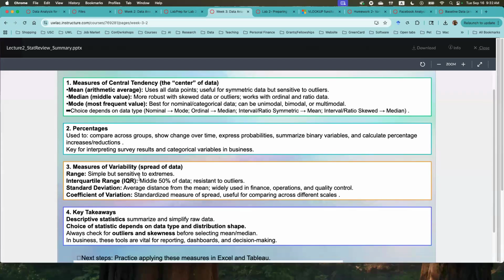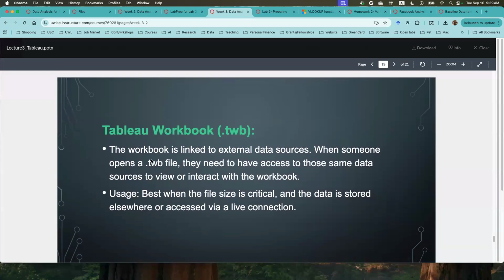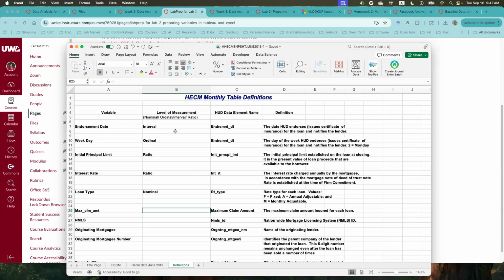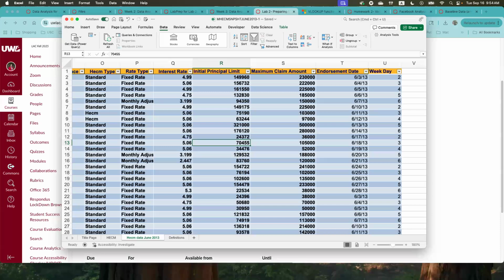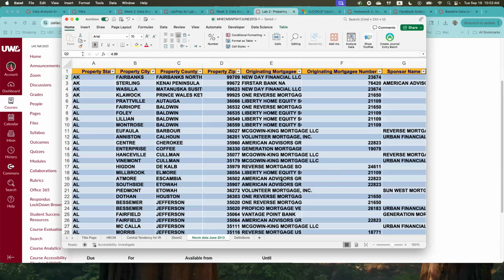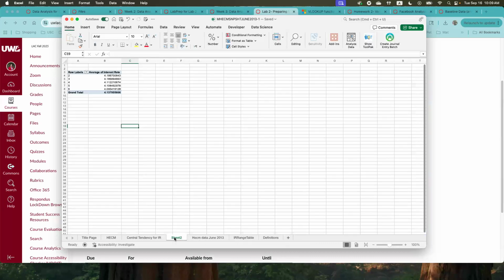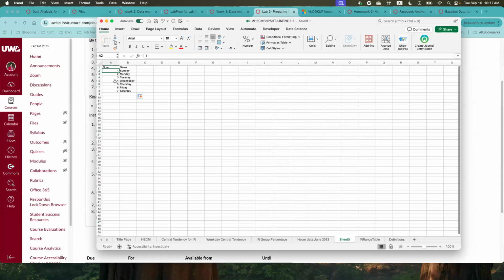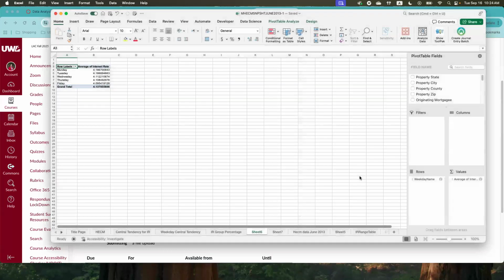Week 3 - Lab 2 - Part I Excel